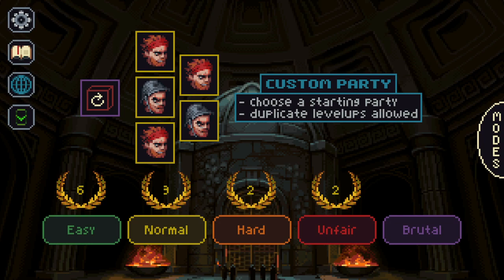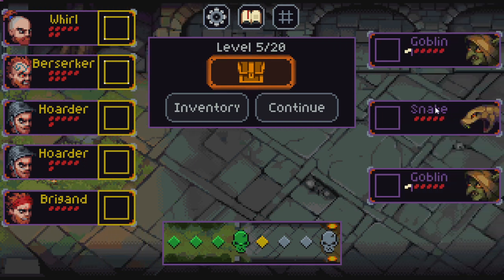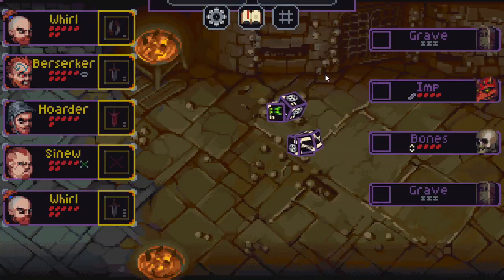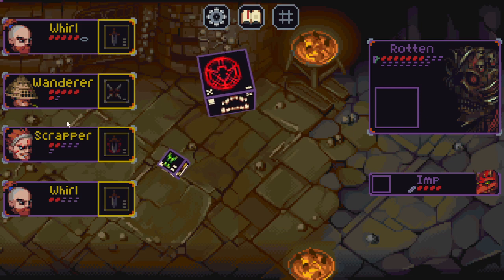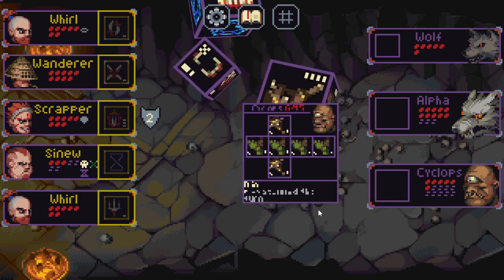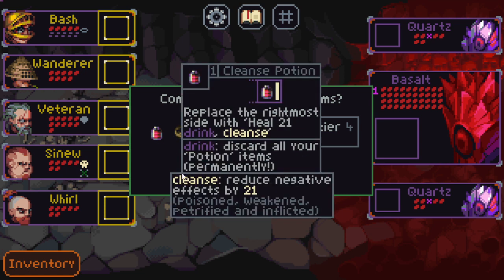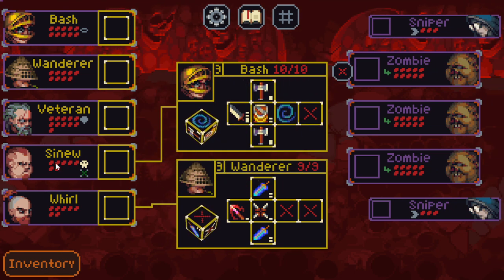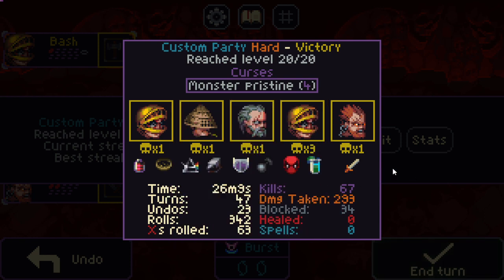Slice and Dice: All Yellow Hard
Unfair might be doable but would require a fair amount of luck.
Hexia makes this very difficult without thimble.